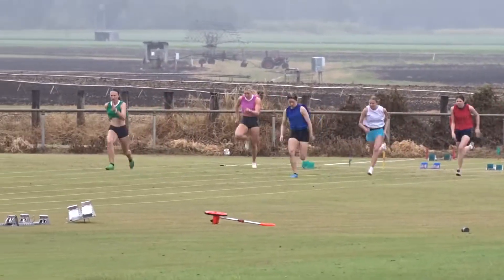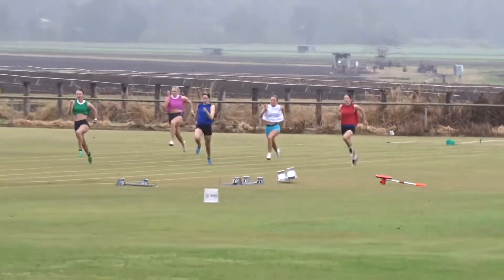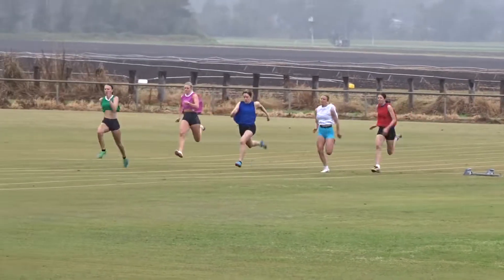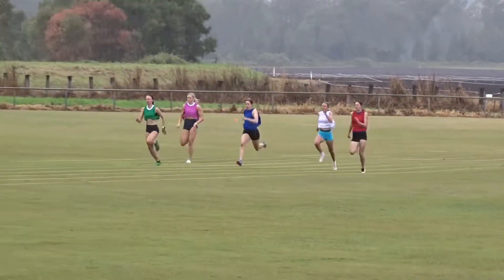Ht3. 120m Womens Gift, Sponsor Emmerson Accounting & Mulgowie Hotel, Mulgowie 3 September 2022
1st. Amaya Mearns 6.00m 14.66secs